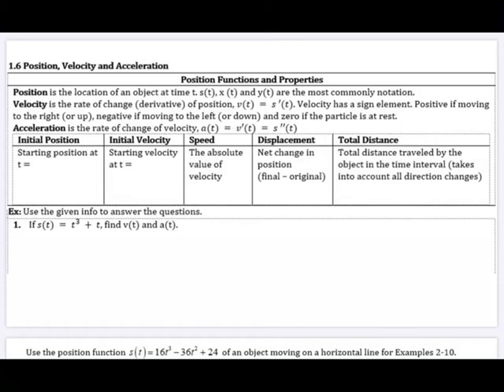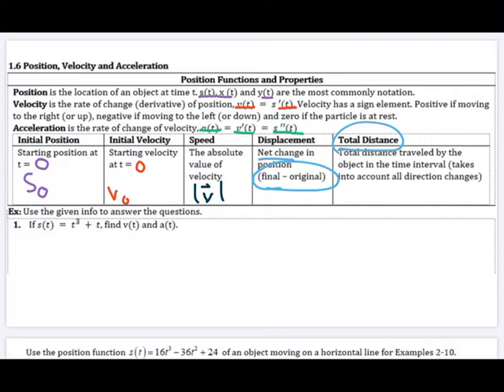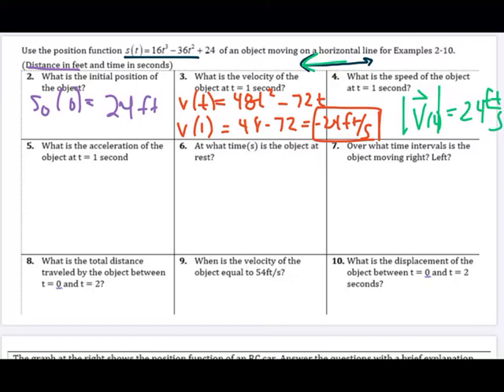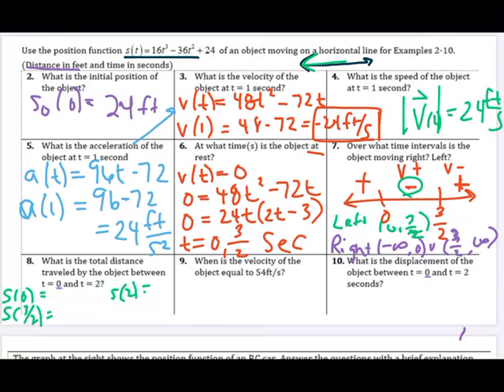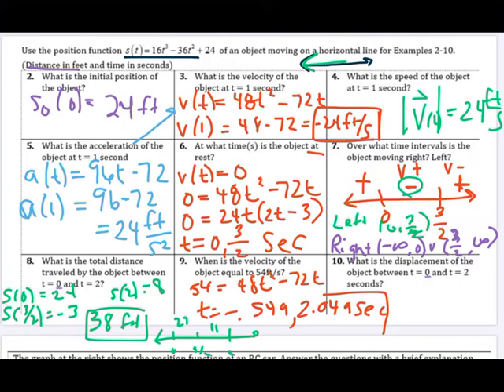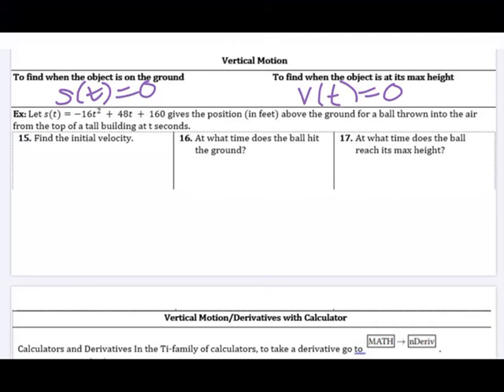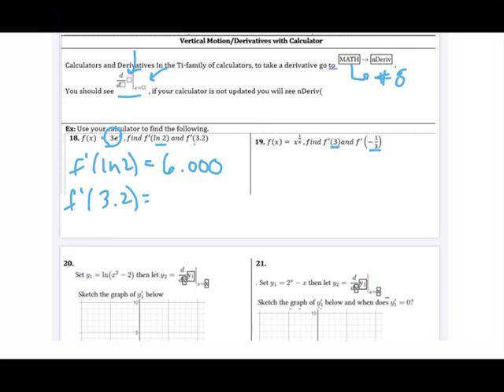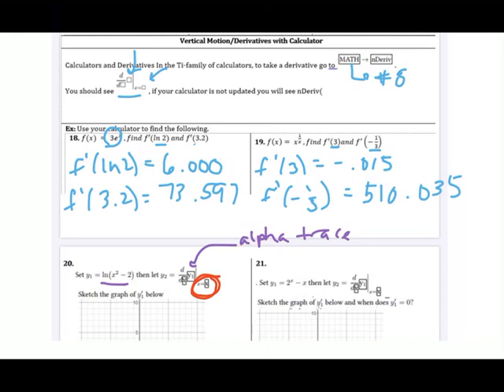(2.4) Position, Velocity and Acceleration, the Derivative Relationship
This video discusses the mathematical relationship through derivatives of position, velocity and acceleration.  It also discusses speed, displacement, total distance, and looks at some rate graph situations.  There are application problems included as examples.  Lastly it teaches how to evaluate a derivative at a particular value using a graphing calculator.